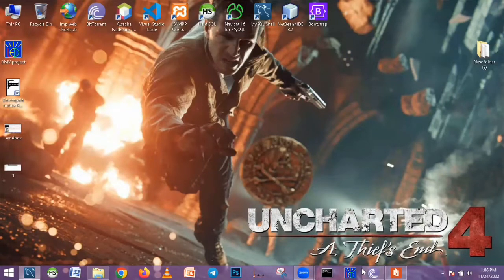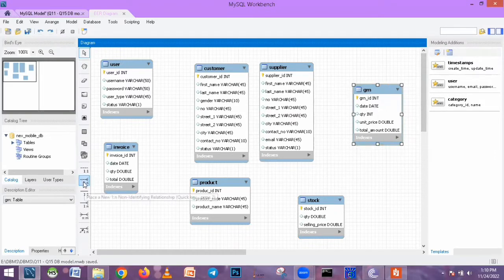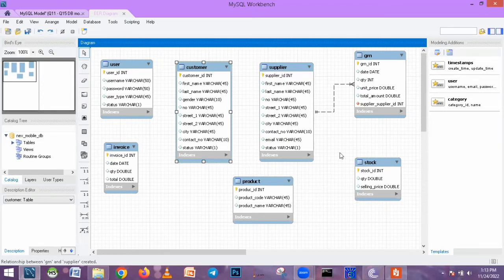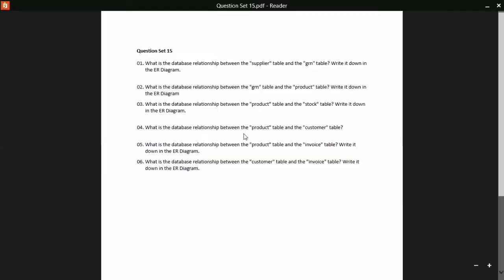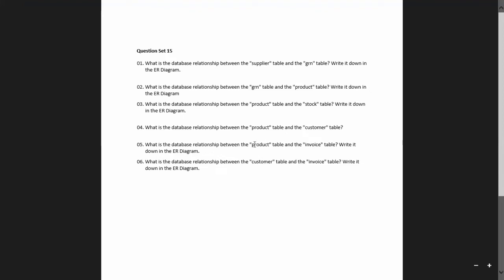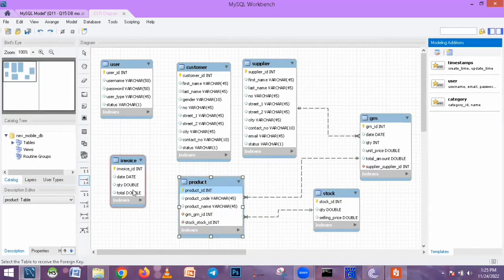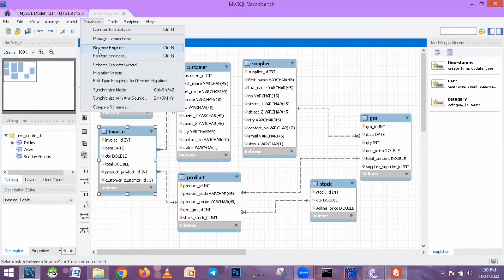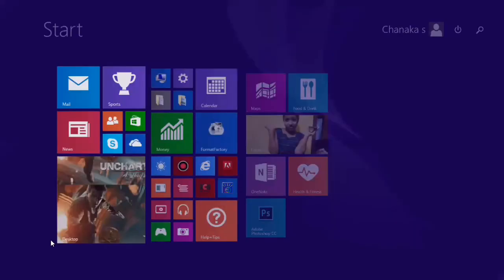DBMS Question 15 | How to create a Relationship from the tables created as mentioned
Explain how to create a Relationship from the tables created as mentioned in the problem when creating an ER Diagram related to a given problem using the MySQL Workbench software.